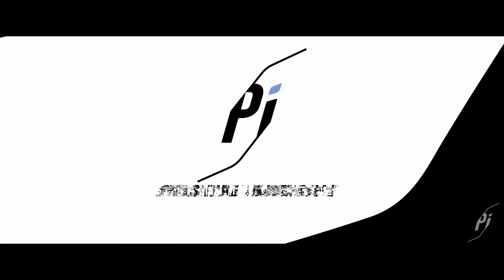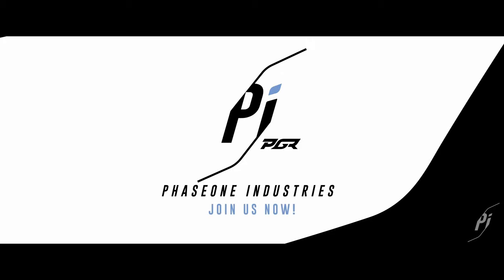Polaris, StarLancer & More To PTU Soon! - New Star Citizen 3.24.3 PTU Patch